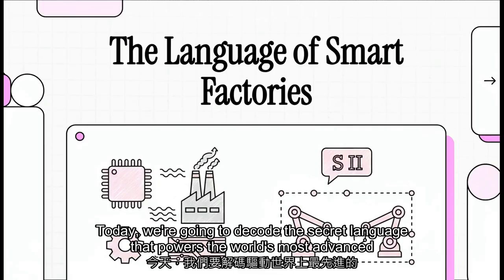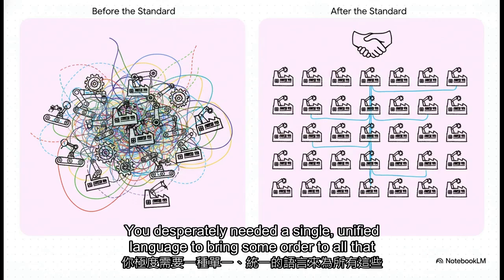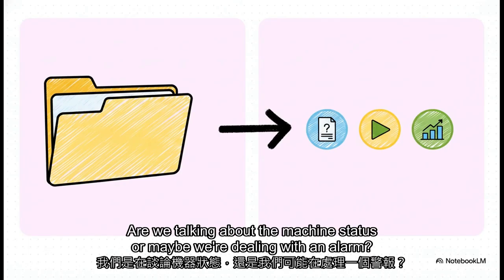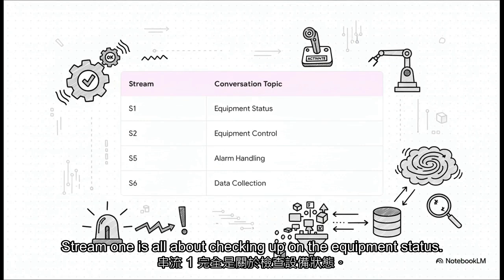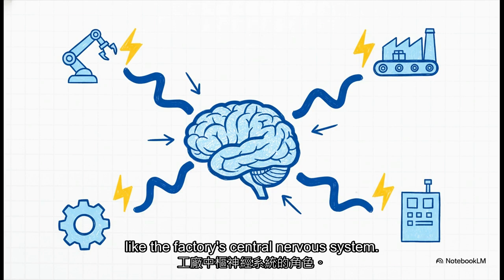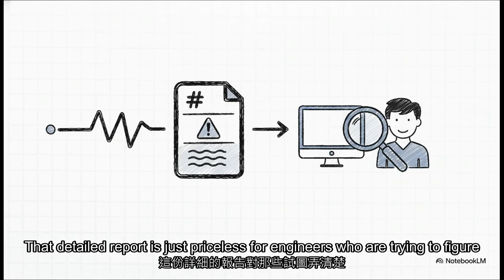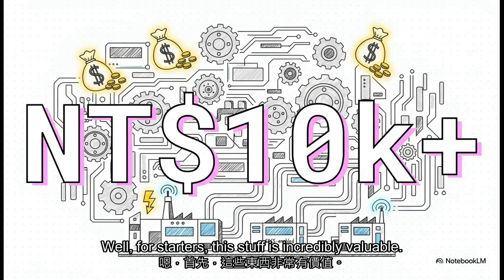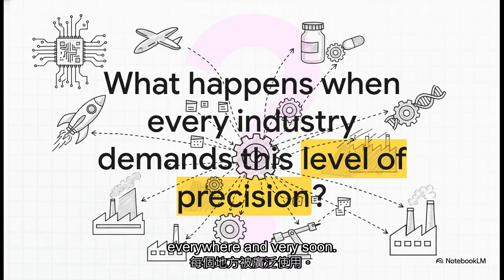TSE0301050 The Language of SEMI SECS (中英对照)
✨ 解碼智慧工廠的秘密語言：SECS II 通訊協定深度解析
Hello, This is the lecturer, Jones.
The following course is derived from my original Chinese lecture, and this English version was summarized through NotebookLM.
I hope you enjoy it and gain new insights from this AI-driven learning journey!
In this course, we decode SECS II, the essential communication protocol powering the world’s most advanced semiconductor fabs. For anyone in smart manufacturing, understanding SECS II is the key to mastering factory automation.
We will explore the fundamental logic of how a central Host communicates with thousands of complex machines. You will learn how this protocol enables granular process control and real-time data visibility. We also discuss why SECS II is indispensable in high-stakes manufacturing environments. Despite its complexity and cost, the total control and stability it provides are the cornerstones of manufacturing excellence.
中文（精簡版）
在本課程中，我們將解密驅動全球最先進半導體工廠的核心通訊標準——SECS II。對於任何致力於智慧製造的人而言，理解 SECS II 是掌握工廠自動化的關鍵。
我們將從基礎邏輯出發，解釋主機系統（Host）如何透過 SECS II 與成千上萬台精密設備進行對話。您將了解到這項協定如何實現製程參數的精準控管、數據的即時透明化，以及它為何在高難度的製造環境中不可或缺。儘管其導入成本較高，但它所帶來的全面掌控力與生產穩定性，正是智慧工廠走向卓越的基石。